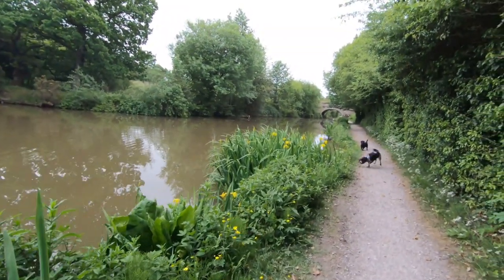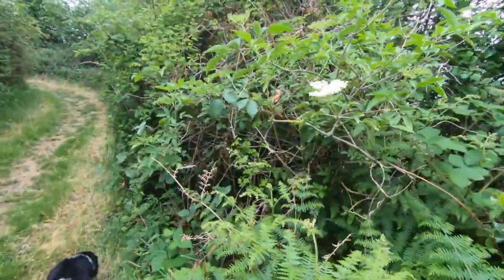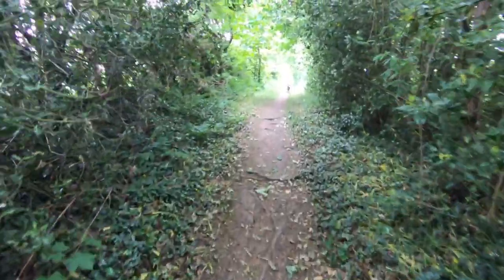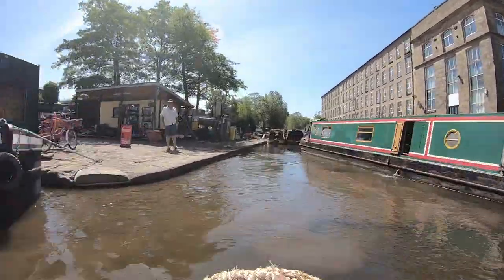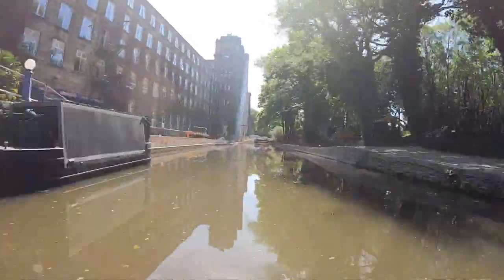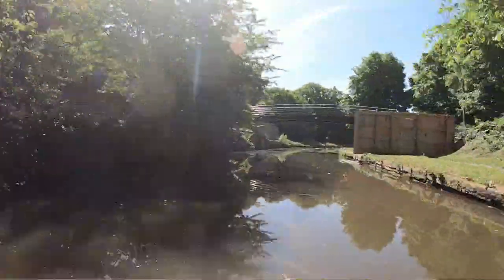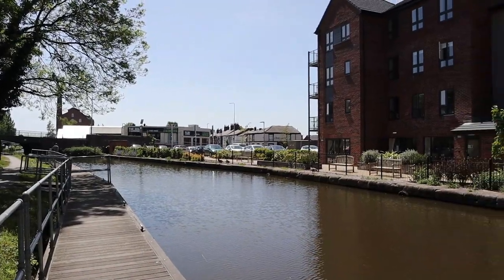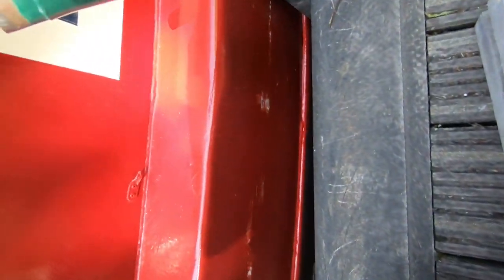Free At Last! - to cruise our narrowboat on England's Canals - ep95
We go cruising for the first time in weeks an not just to get water.